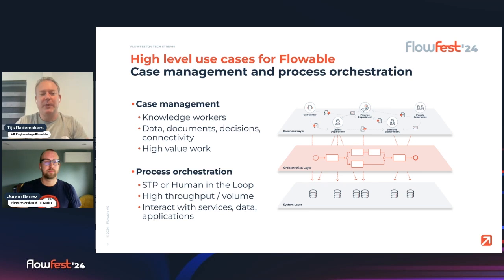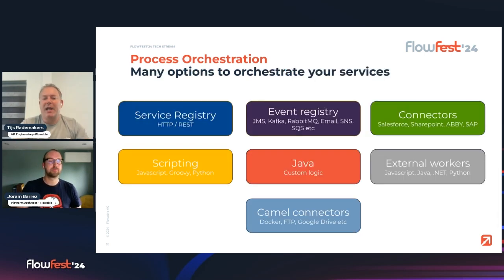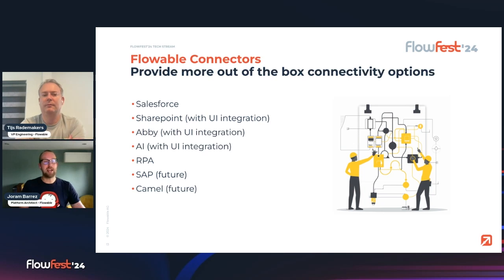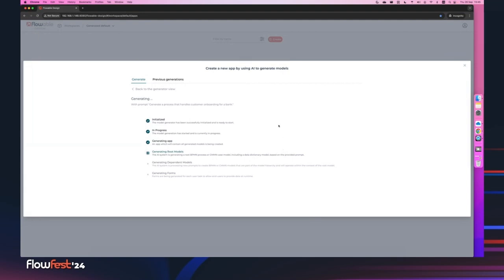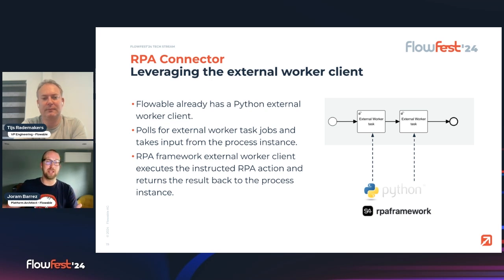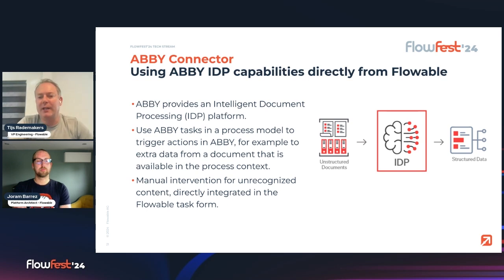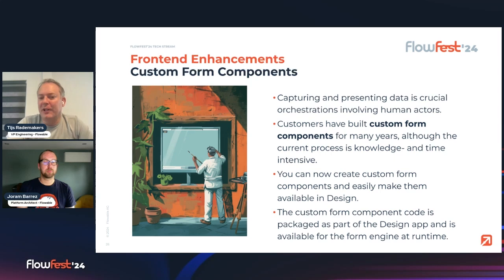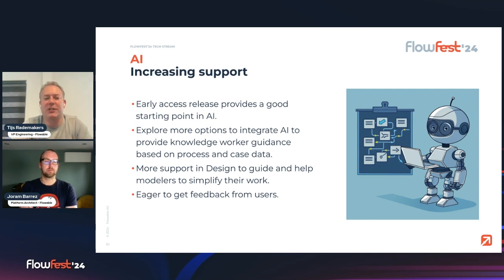What is new in Flowable | FlowFest 2024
"What's new in Flowable?", a talk from Tijs Rademakers, VP Product Engineering, Flowable and Joram Barrez, Product Software Architect, Flowable.